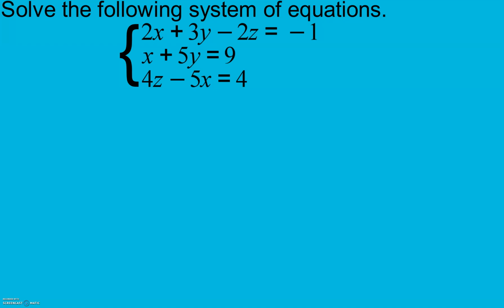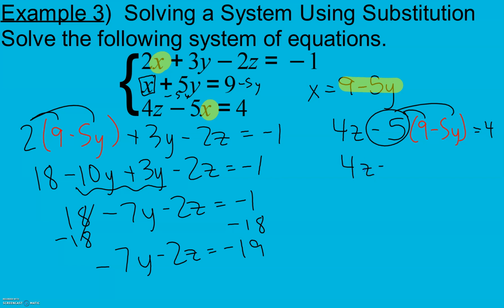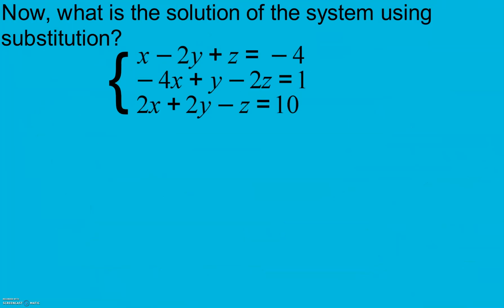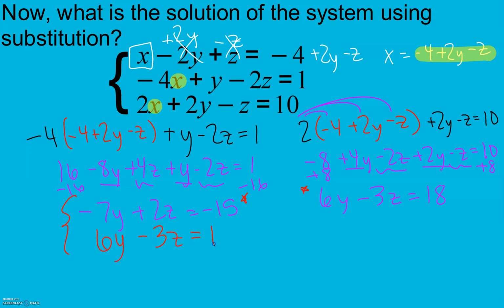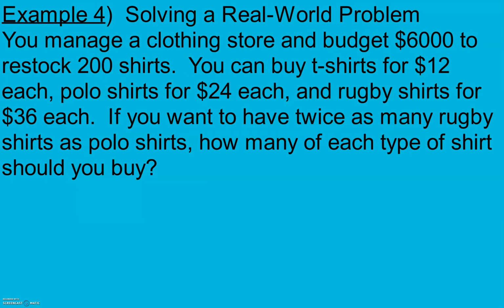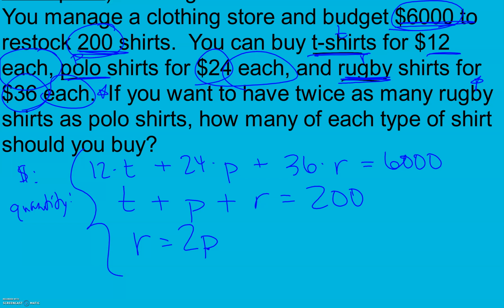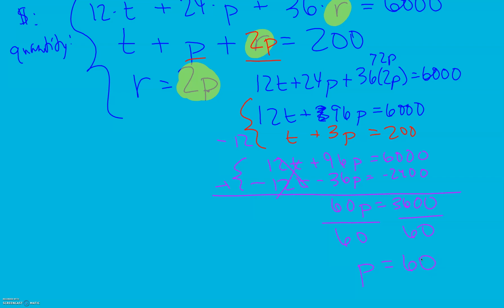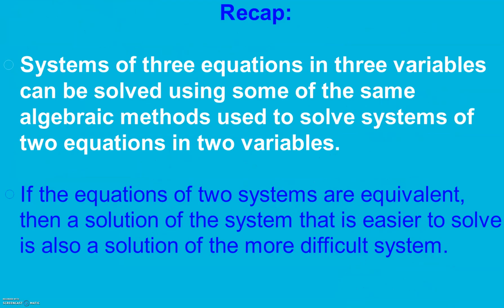Advanced Algebra Section 3.5 pt 2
Solving Systems with 3 Variables